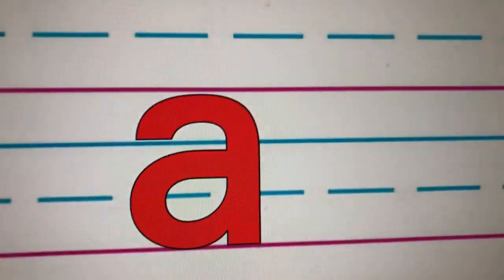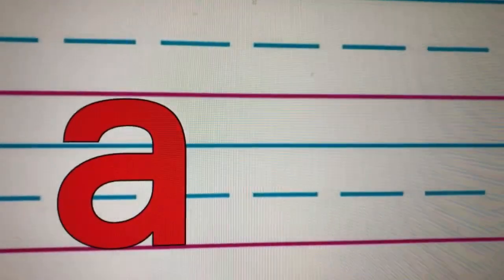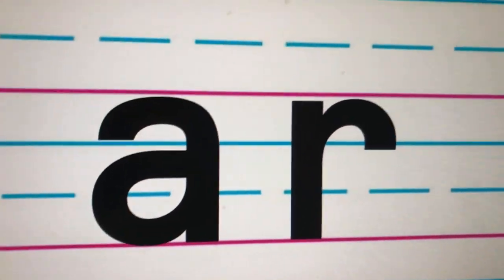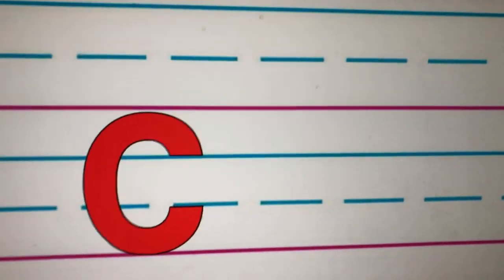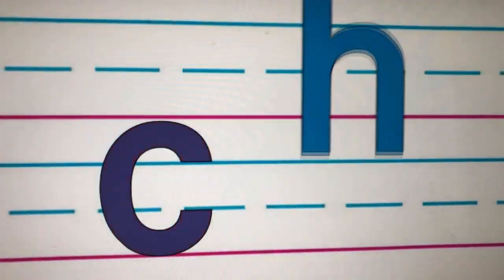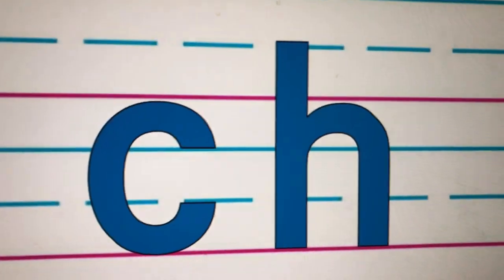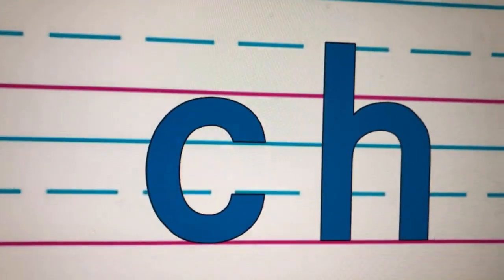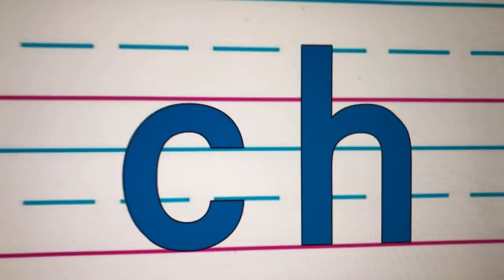Let’s Spell “March”